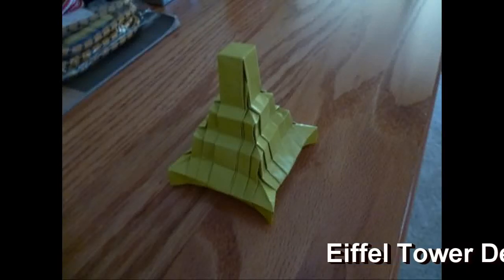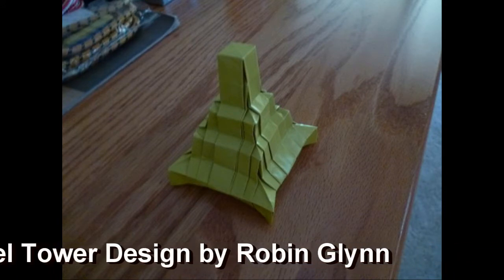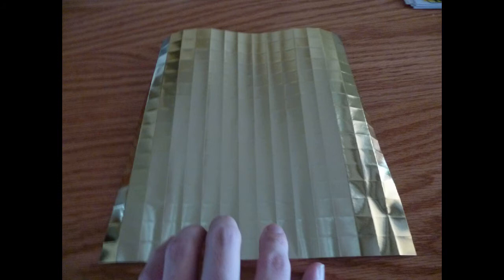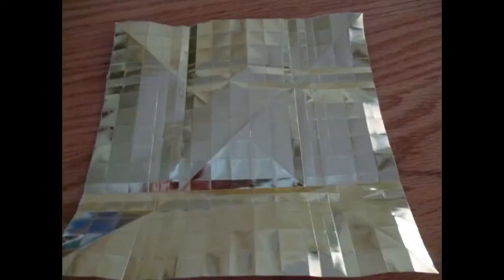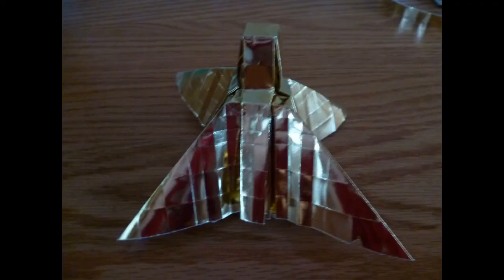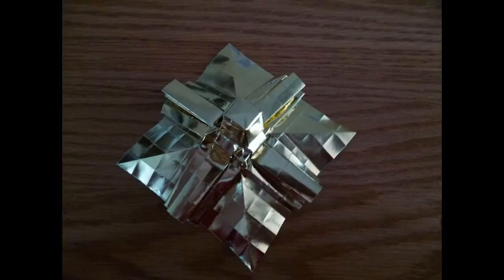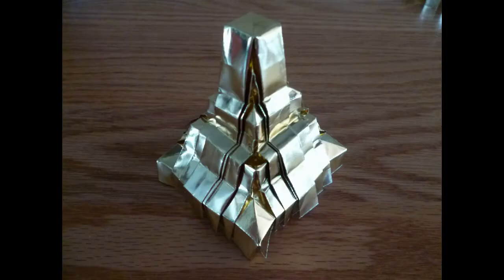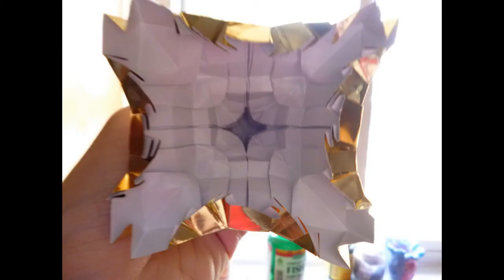Origami Eiffel Tower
This isn't really a tutorial, but I had fun nonetheless. You can fold it seriously by going to Joseph Wu's